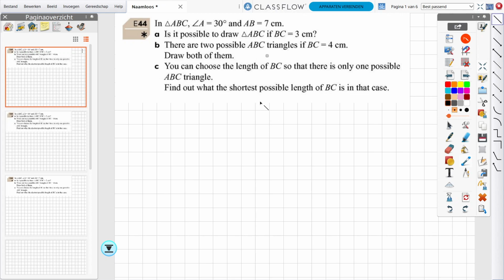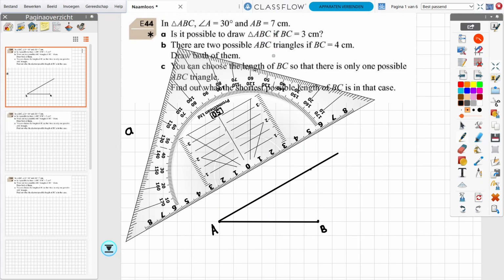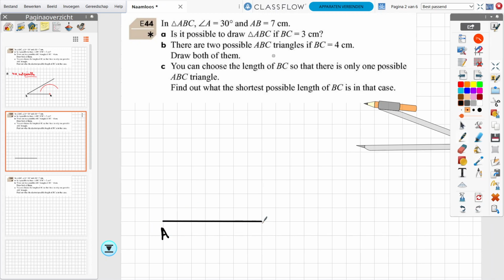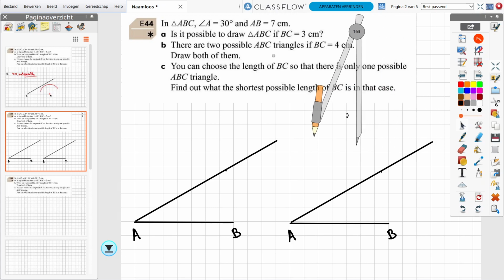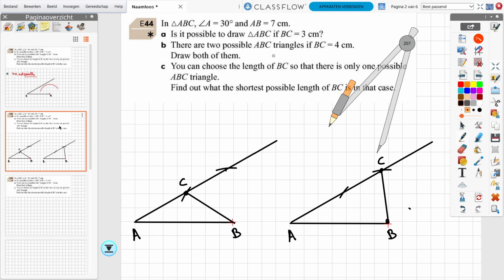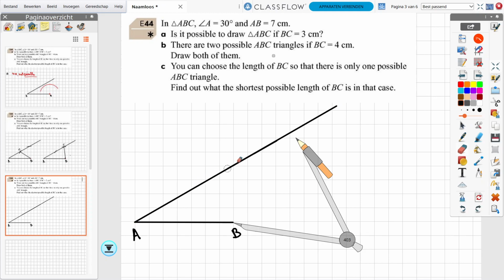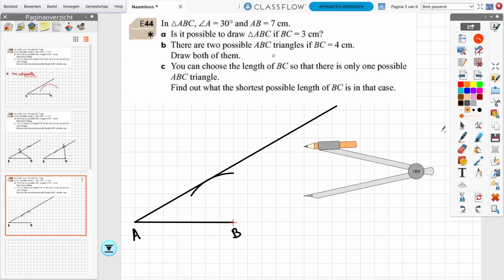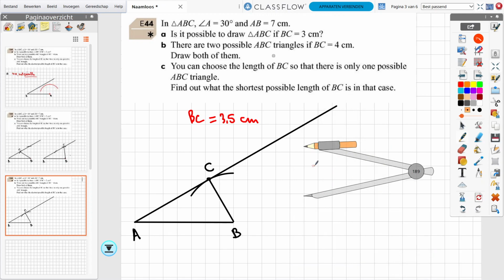Vwo1 chapter 5.4 exercise 44